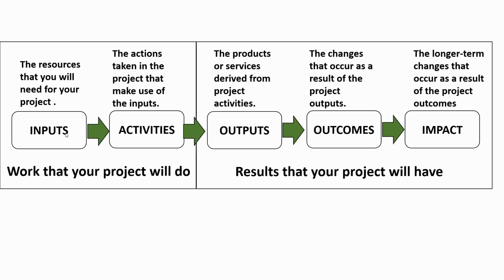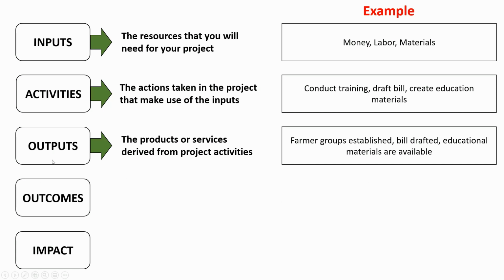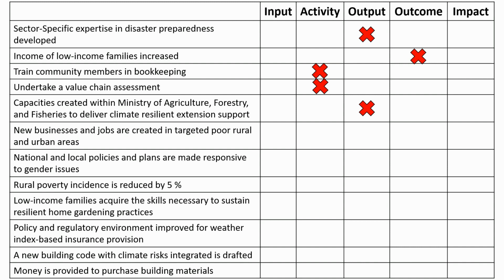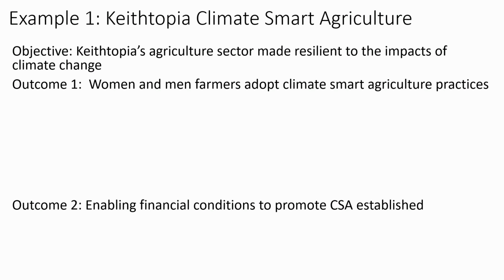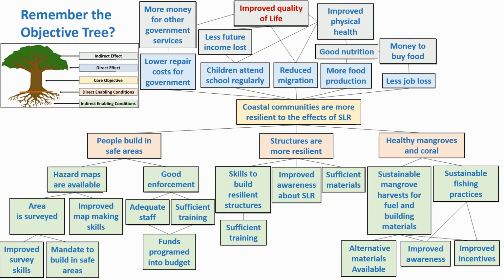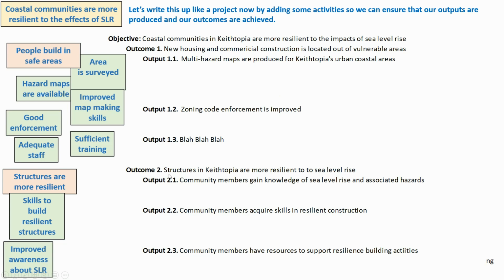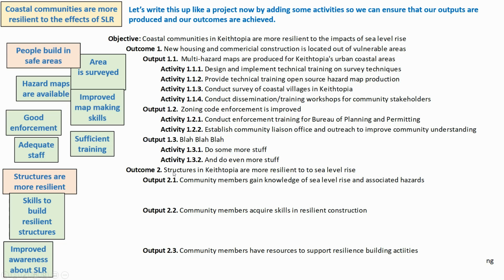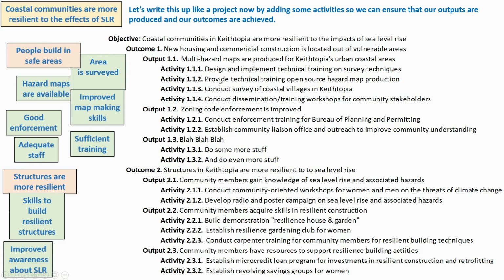Exercise: Building a Logical Framework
This video provides a detailed explanation and example for building a Logical Framework at the concept note stage for the Green Climate Fund's Simplified Approval Process.